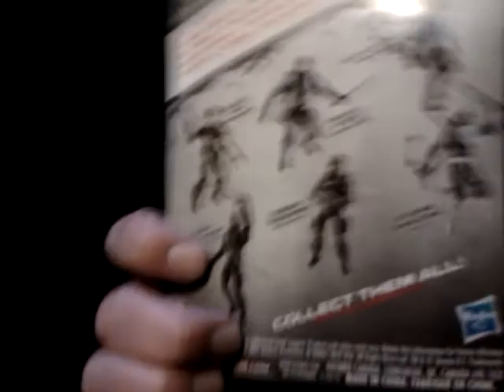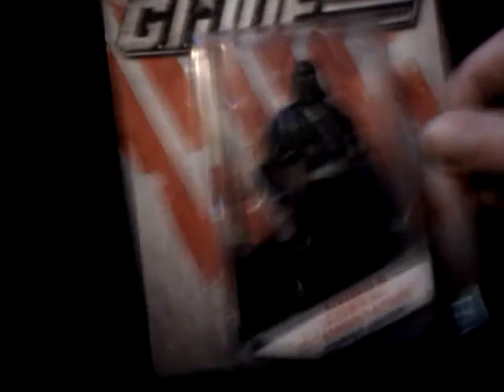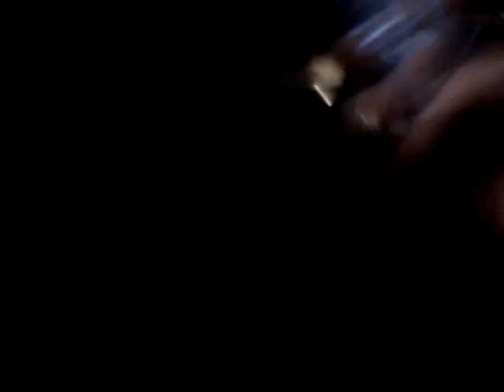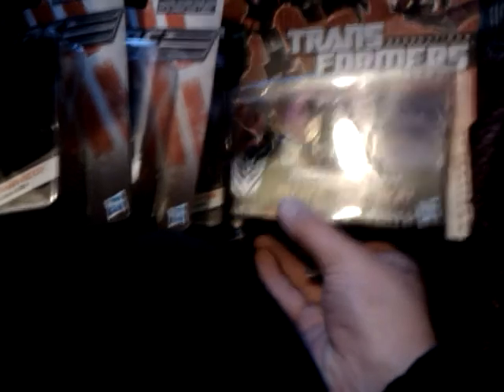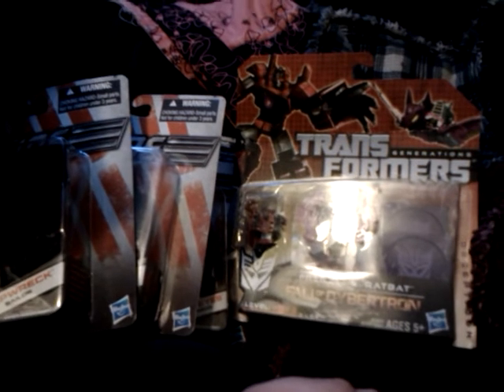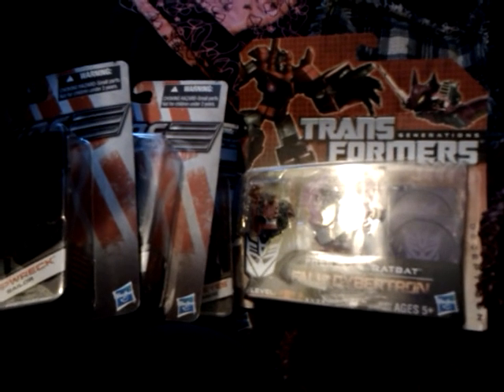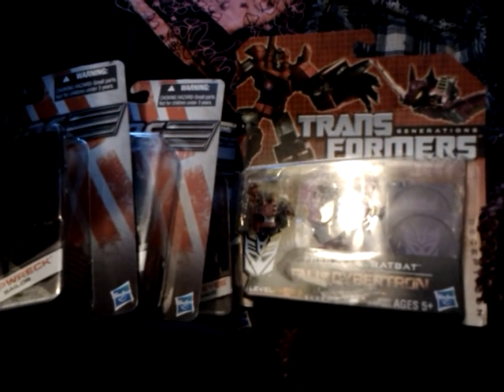WOAH! Mega Bloks, Transformers, G.I. JOE!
Sweet pile of loot from my good bro Bravefish, yes  Chris you are loved bro!